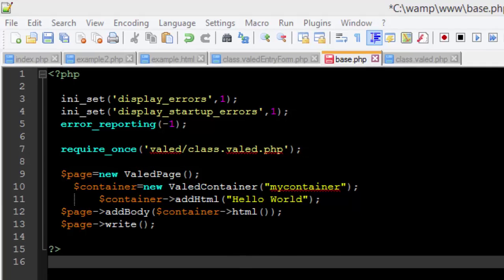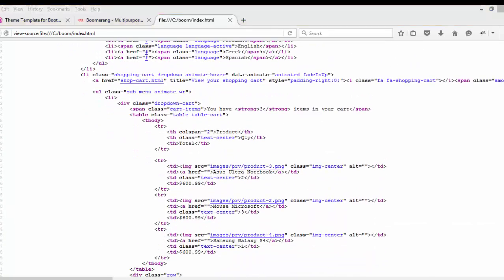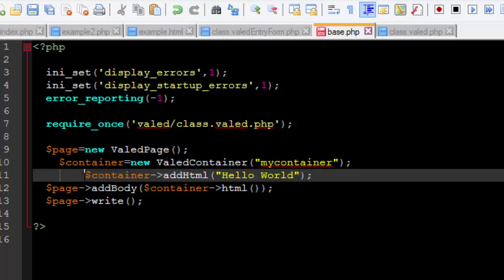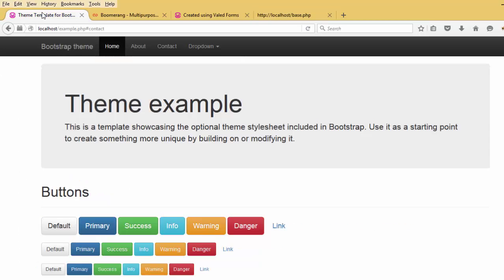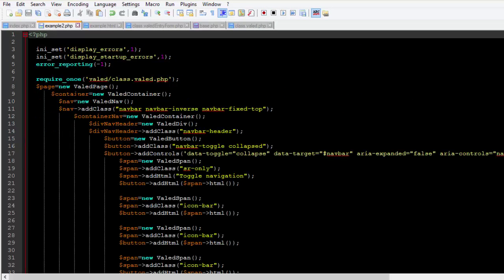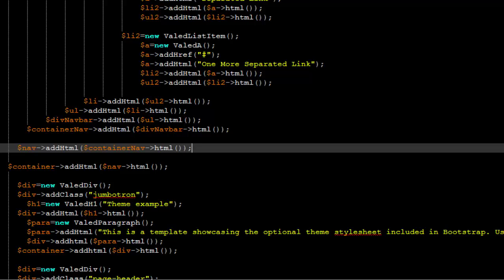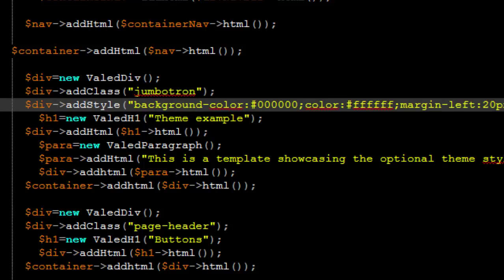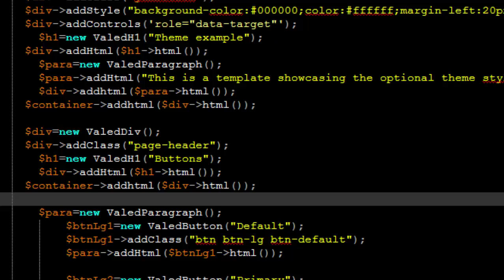Valed Framework Core Class Libraries - Introduction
The Valed Framework Core Class Libraries encapsulate Bootstrap 3.0 into a set of PHP classes that makes rendering database driven forms applications easier.  The ValedForms Framework uses this library although it can be used as a standalone component in your projects.